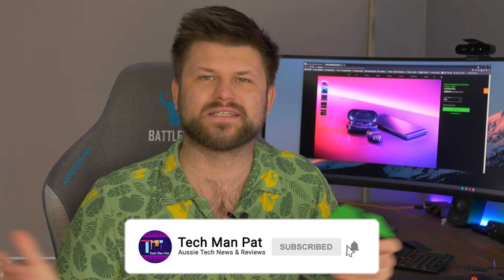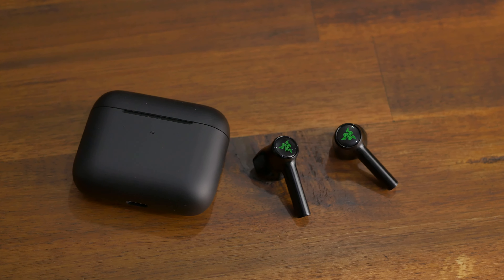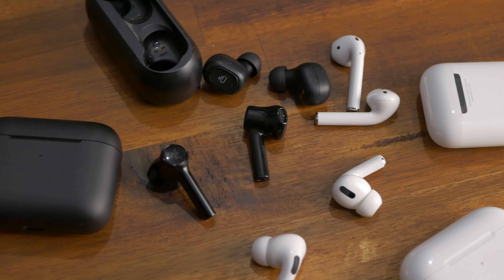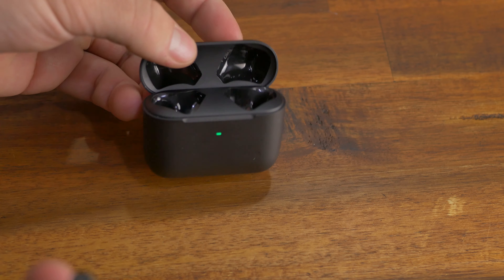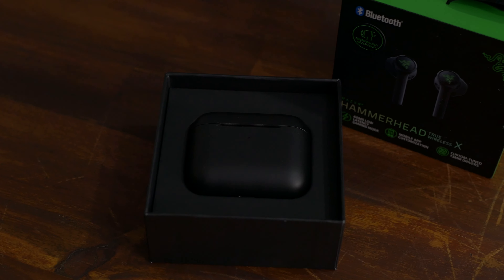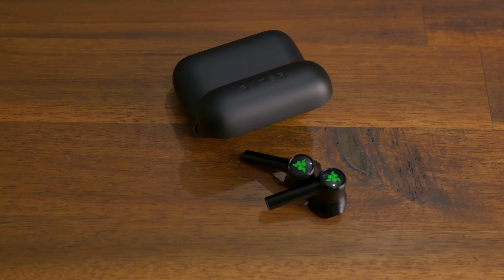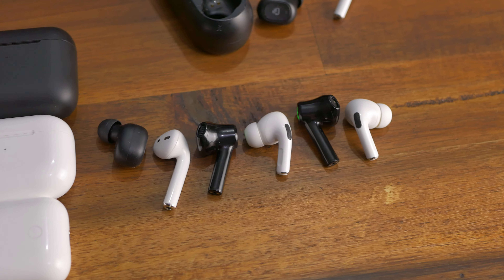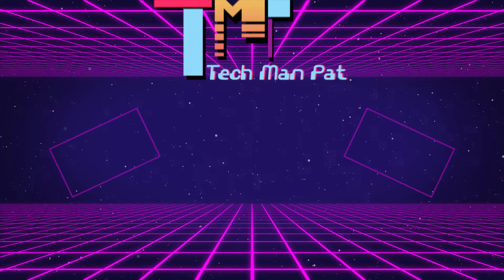Razer Hammerhead X True Wireless Earbuds Review | TechManPat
Standard Version (This Review AU Model)

Pro Version

Share your NBN speeds, get paid for it & win $1000 dollars each month